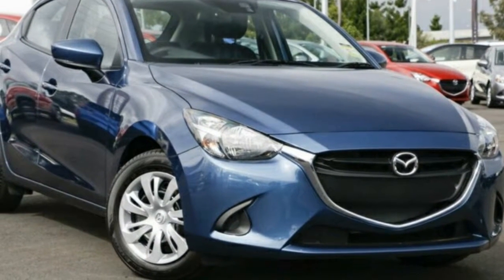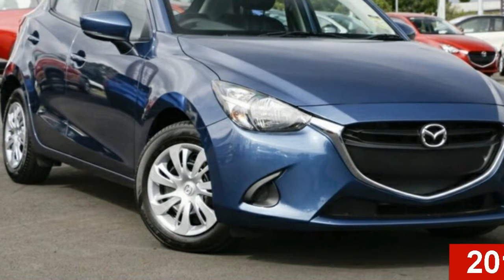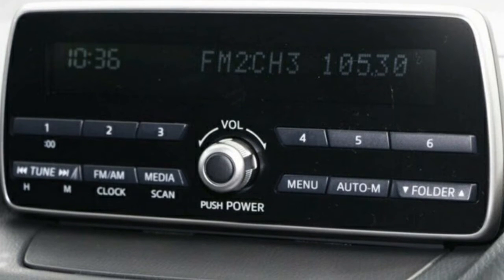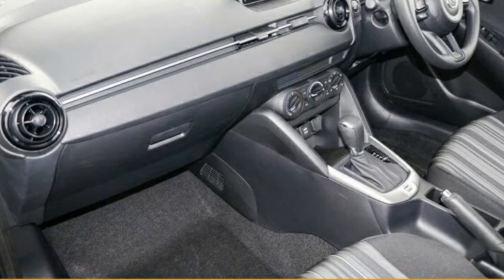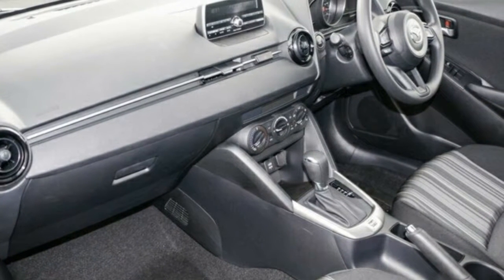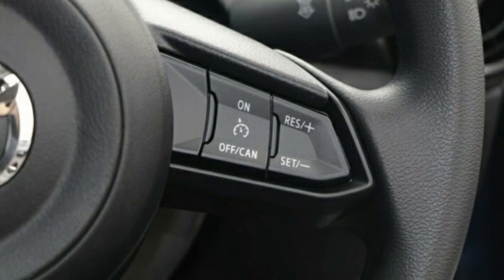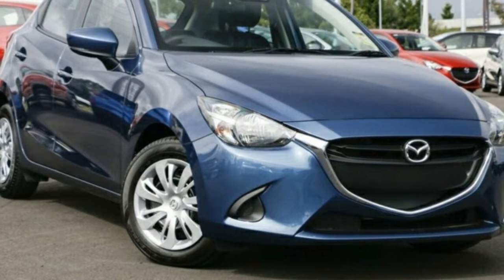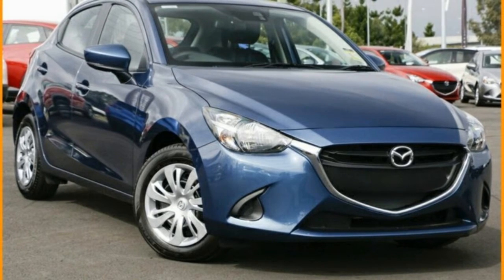2017 Mazda 3 BN5278 Maxx SKYACTIV-Drive Eternal Blue 6 Speed Sports Automatic Sedan